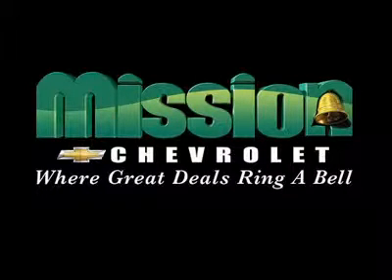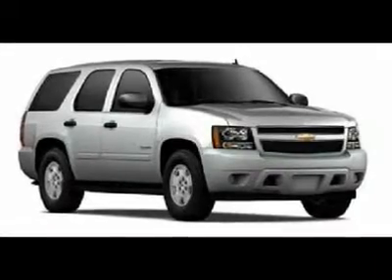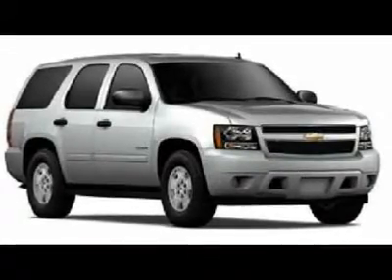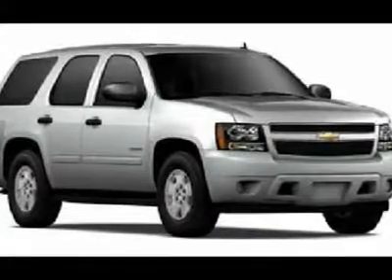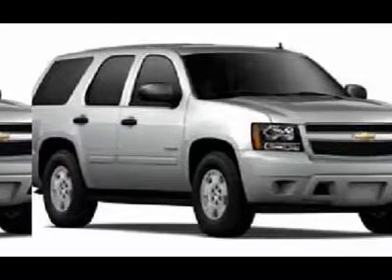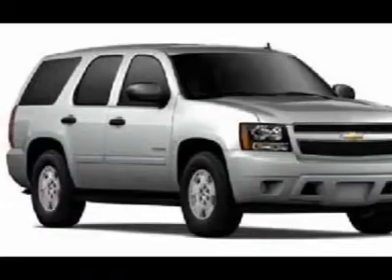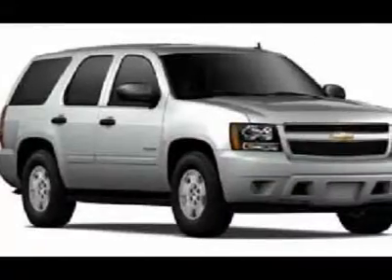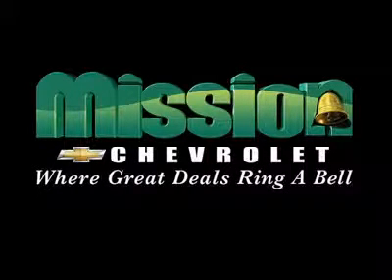2011 CHEVROLET TAHOE El Paso, TX 11414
2011 CHEVROLET TAHOE El Paso, TX
Stock #11414

Mission Chevrolet
1316 George Dieter Dr.

You'll love this 2011 Chevrolet Tahoe. This is a car you'll want to take home. With 0 miles, it features automatic transmission and an exterior color of Gold Mist Metallic. Call us and be the first to open the car door today!